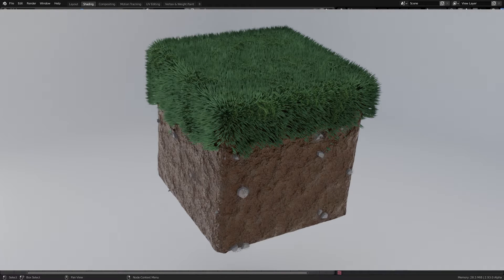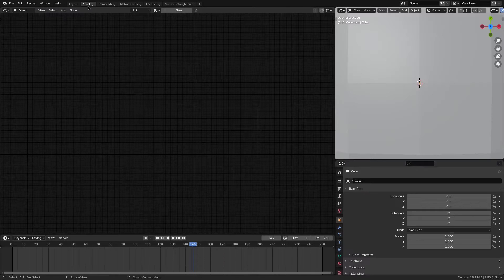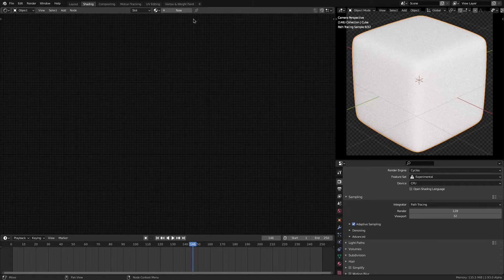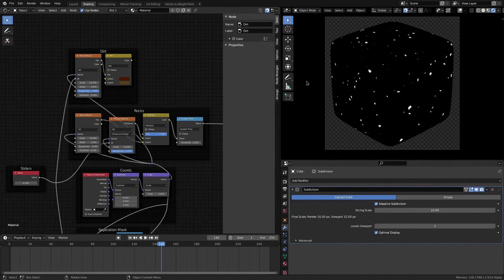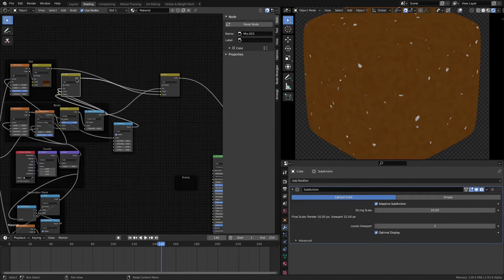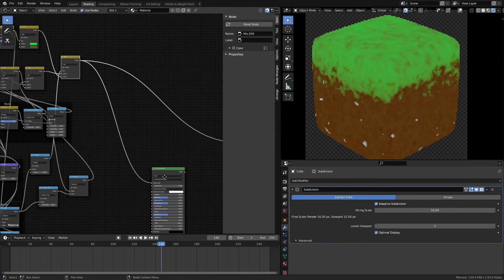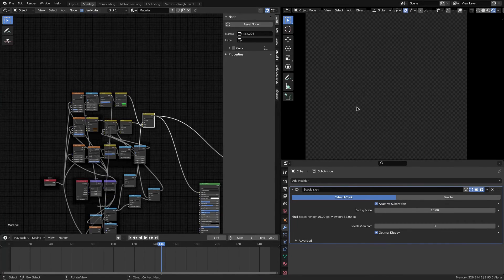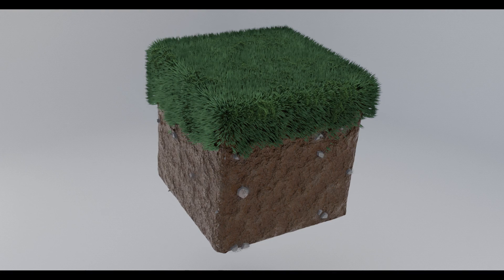How to make ULTRA Realistic Minecraft Blocks | Episode 1: Grass Block | Blender 3.0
Hi! In this video, I will show you how to make ultra-realistic Minecraft blocks!
Today, I am making the grass block- arguably the motif of Minecraft's branding. A Weedy, Sweedy Three-D Minecraft Block if you like.

Level: Intermediate (starts slow but escalates in difficulty due to the sheer amount of nodes one has to deal with)

Procedural workflow(s): Shader Nodes

Bonus(es): Particle System (not in great depth tho)

I hope you enjoy the tutorial! If you have any problems or concerns then ask them in the comments or my discord server as I will be happy to help!

Next Episode: Magma...

Have a great day! InterPixel

Twitch with my friends (just gaming)